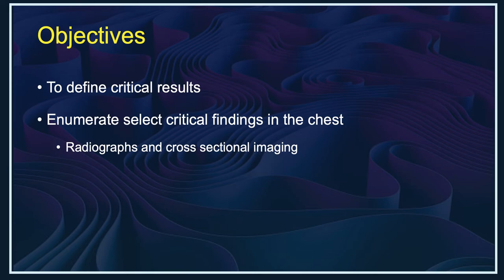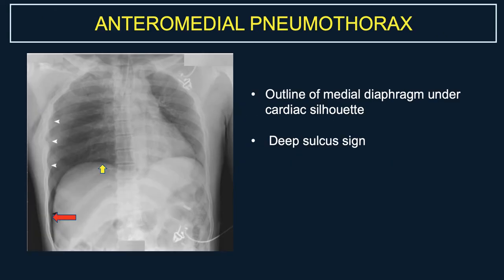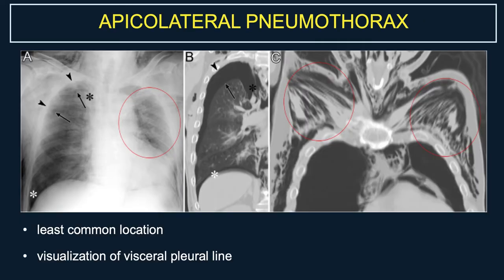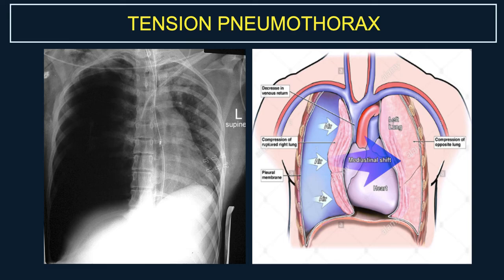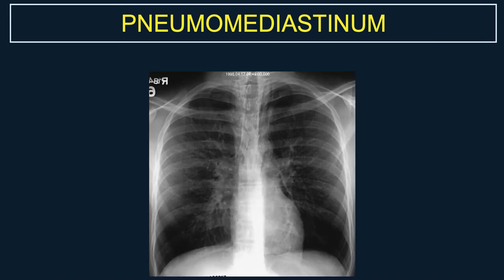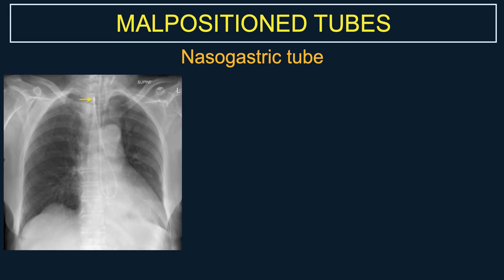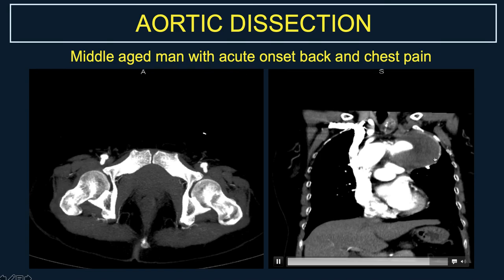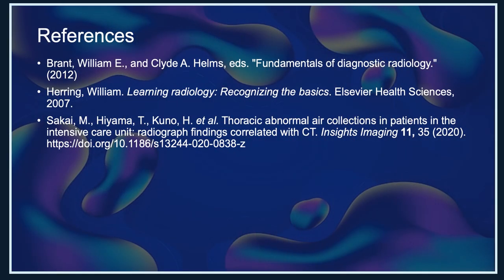Critical Findings in the Chest Dr Jerald Lim